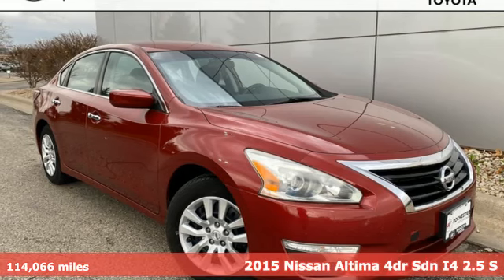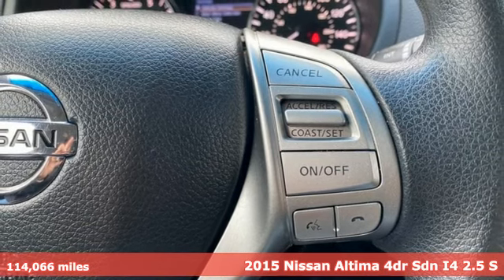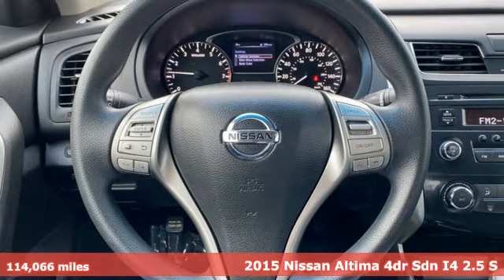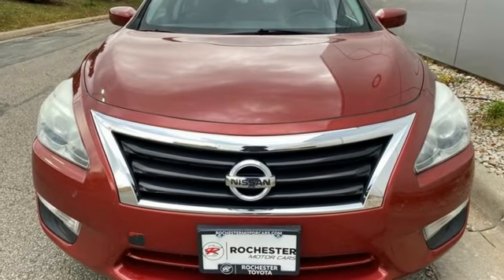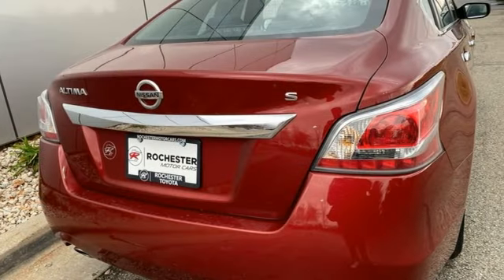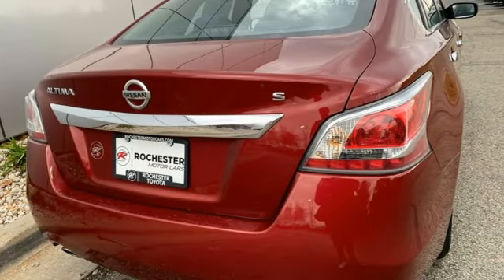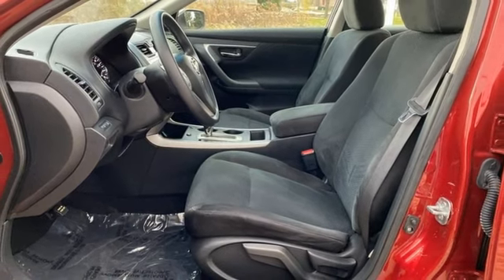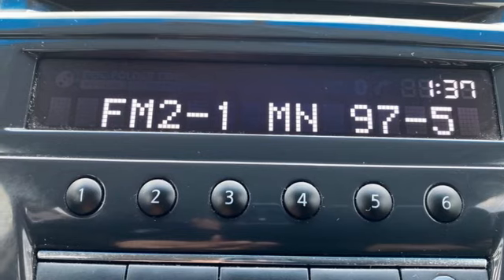Used 2015 Nissan Altima Rochester, MN TA46532 - SOLD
Year: 2015
Make: Nissan
Model: Altima
Trim: 2.5 S
Engine: 2.5L I4 DOHC 16V
Transmission: CVT with Xtronic
Color: Red
Interior: Charcoal
Mileage: 114066
Stock #: TA46532
VIN: 1N4AL3AP4FN302367
Recent Arrival! Bluetooth Hands Free, Portable Audio Connection, Cruise Control, Power Package, ABS brakes, Air Conditioning, Electronic Stability Control, Rear window defroster, Remote keyless entry, Steering wheel mounted audio controls, Traction control.brbrCayenne Red 2015 Nissan Altima 2.5 S FWD FWD 27/38 City/Highway MPGbrbrbrAwards:br * 2015 KBB.com 10 Most Comfortable Cars Under $30,000 * 2015 KBB.com 10 Best Sedans Under $25,000 * 2015 KBB.com 10 Best UberX Candidates * 2015 KBB.com Best Buy Awards Finalist Stop by, call, or email us today at Rochester Toyota. We look forward to earning your business.

Address:
4365 Canal Place Southeast